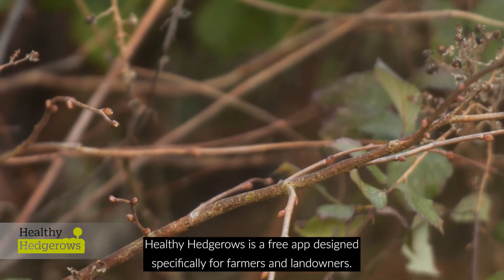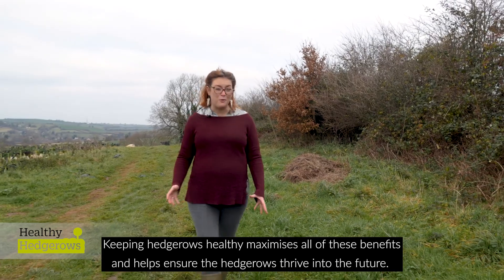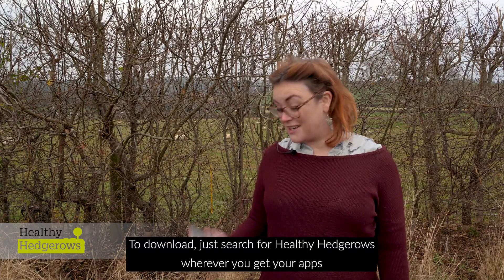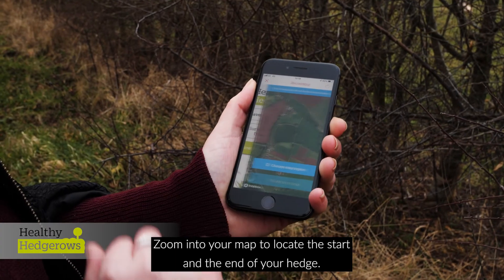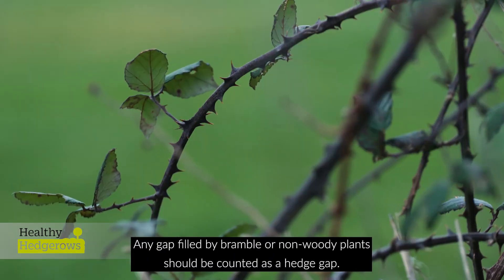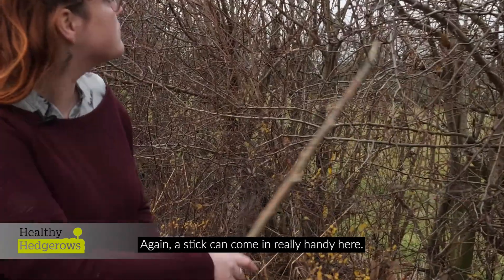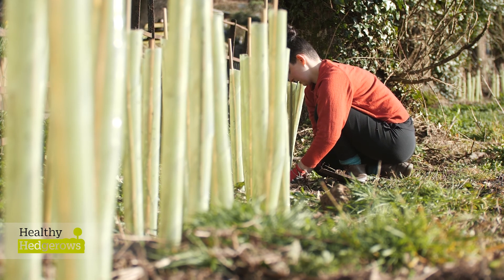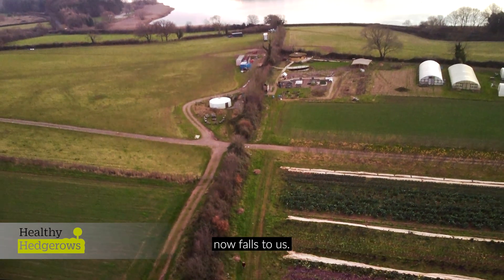Healthy Hedgerows: How to Health-Check Your Hedge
Healthy Hedgerows is a rapid hedgerow health checking survey. With just a handful of questions, this hedgerow health-checker will place each hedge you survey in the lifecycle and give you instant management options. It has been designed for farmers and landowners that want to understand their whole hedge network and create a hedge management plan at the farm scale.

By answering just a handful of simple questions, it can help you understand where each hedge is in its natural lifecycle, and work out how best to manage it. The structure and quality of hedgerows will always deteriorate if they are managed in the same way for too long, whether this is annual cutting at the same height, or not cutting at all. In fact, they are at their best when managed according to their lifecycle, which may include trimming, incremental increase in height and width, and eventually rejuvenation.

Quickly and simply you can rapidly assess all the hedges on your land, allowing you to use the management options generated to create a farm or landscape scale management plan for a healthy network of hedges.

The healthy hedgerows lifecycle which is used in the app is based on the 10-point hedgerow management scale developed by Nigel Adams from the National Hedgelaying Society and Hedgelink